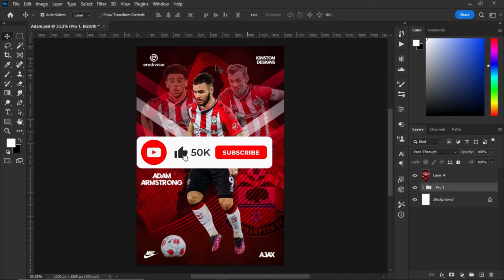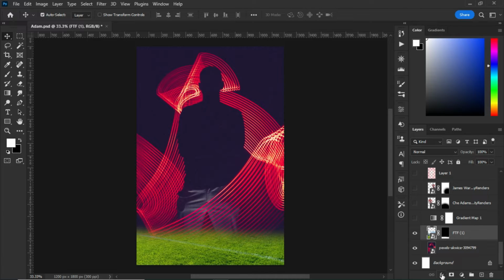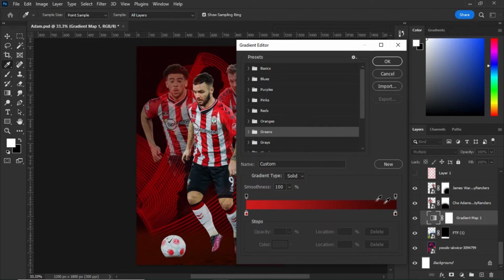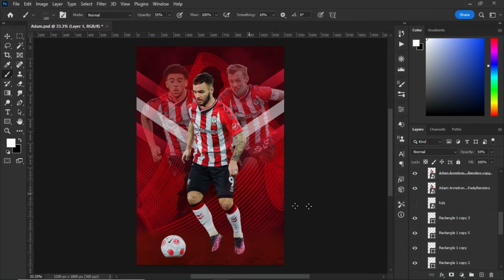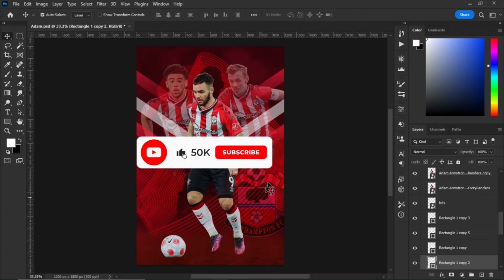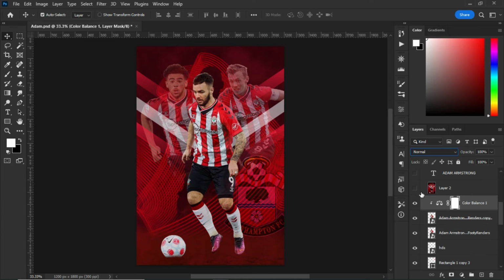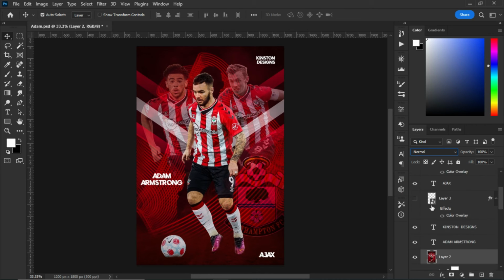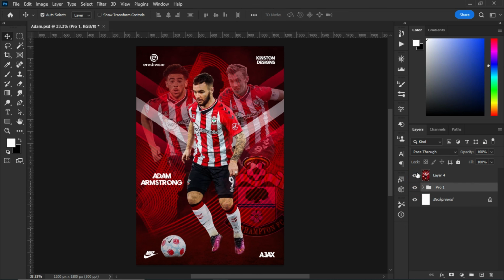Throwback Football Poster in Photoshop 2022 - Adam Armstrong | Ajax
In this tutorial, I will show you the full throwback football photo manipulation from start to finish. Hope you'll enjoy the tutorial

matchday
ajax
Poster Design
photoshop tutorials
Football Players Photo Manipulation
Poster  Design
football skills
football poster
premierleague
Adobe Photoshop
football players posters
tutorial
sports poster tutorial
football poster tutorial
soccer poster tutorial
simple photoshop tutorial
premier league poster
photoshop poster tutorial
photoshop sports tutorial